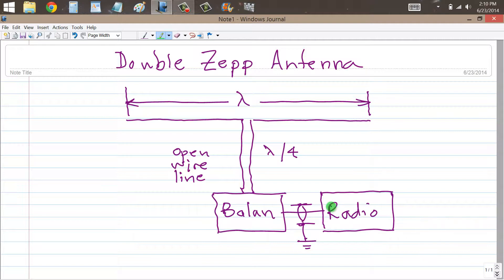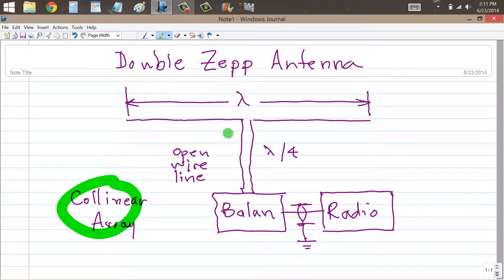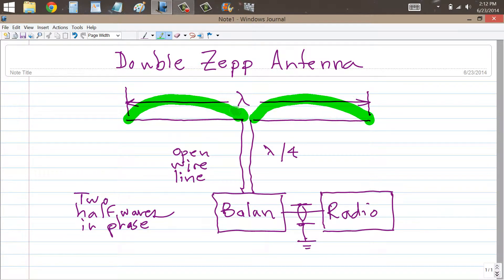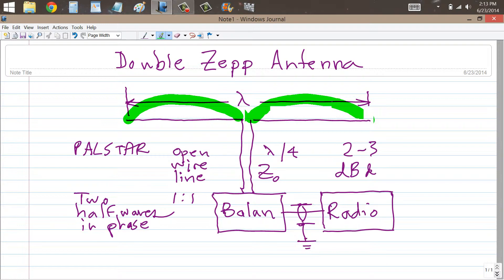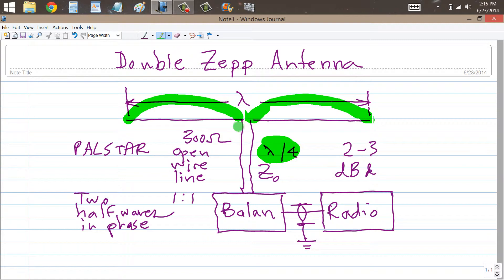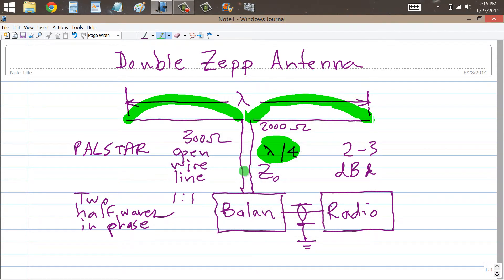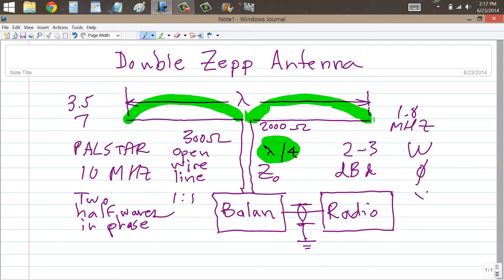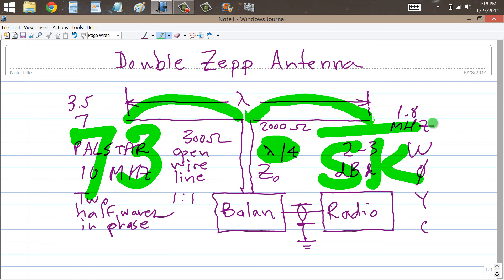Double Zepp Antenna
Collinear array of "two half waves in phase."